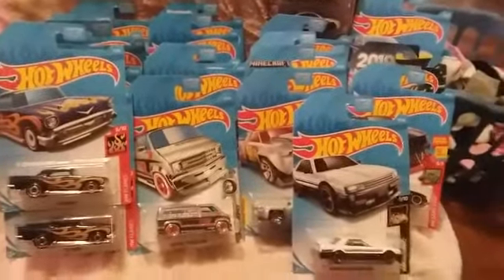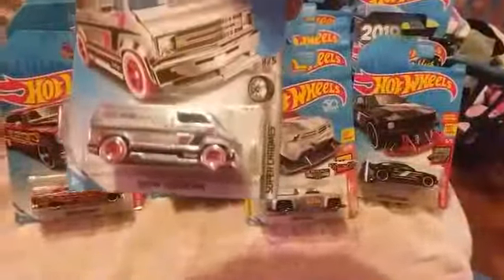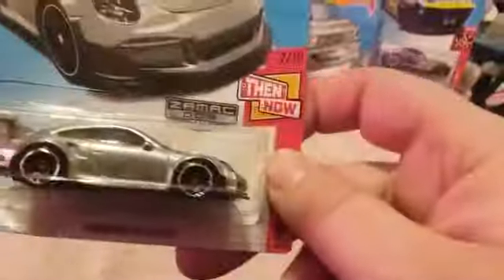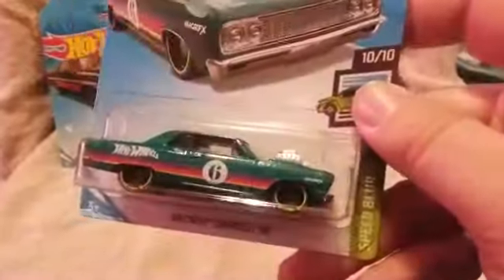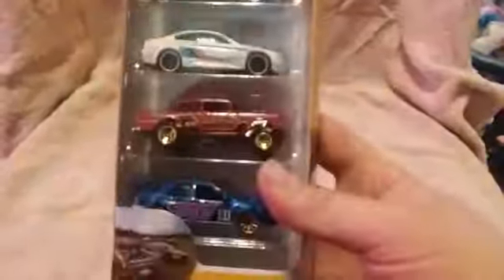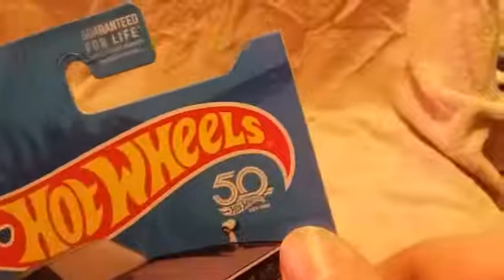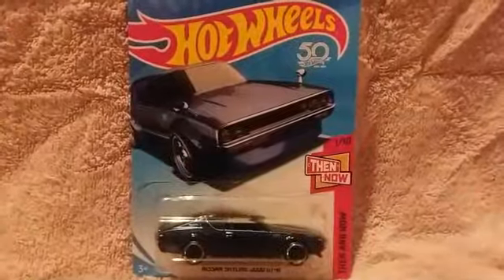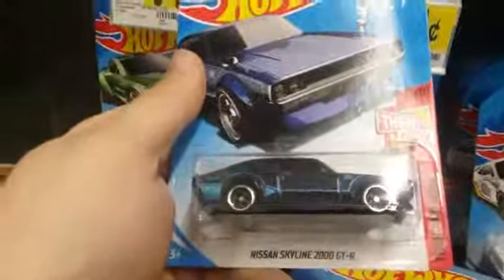MY 1st SUPER TRESURE HUNT FIND!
this is a great haul video with a super treasure hunt found in the wild!